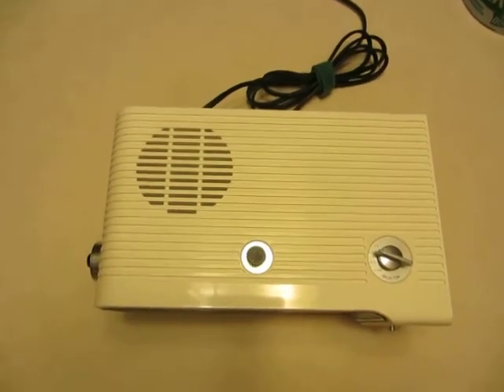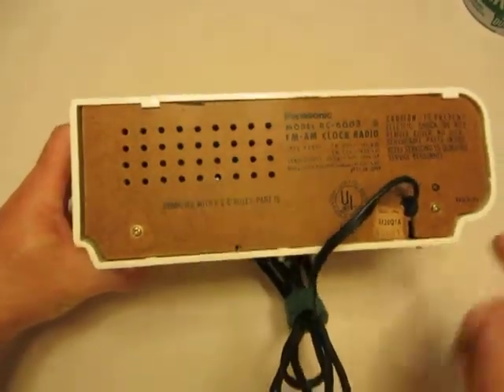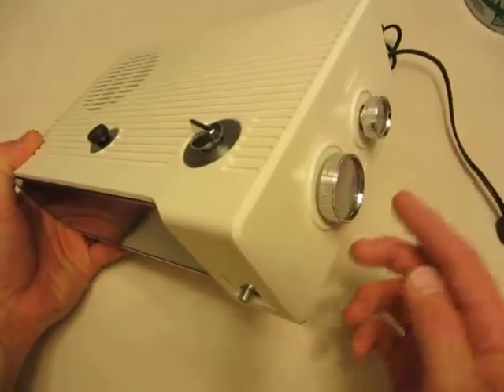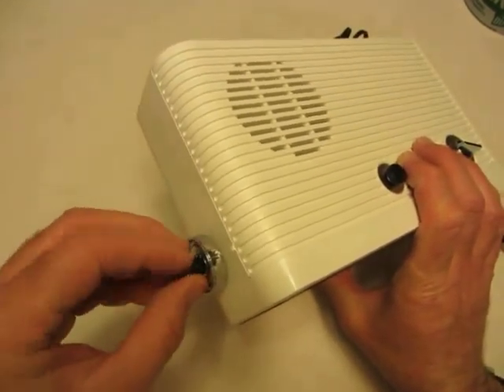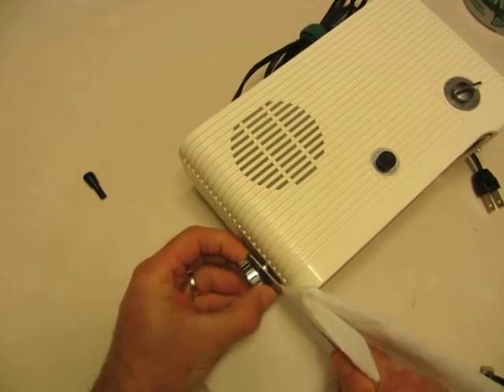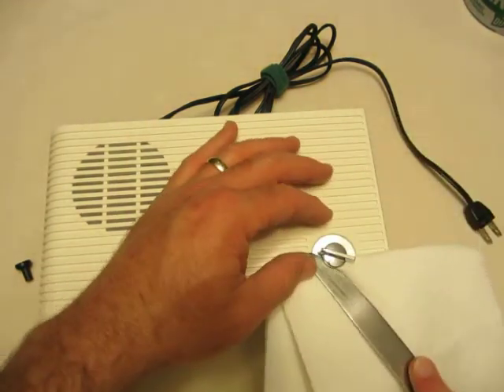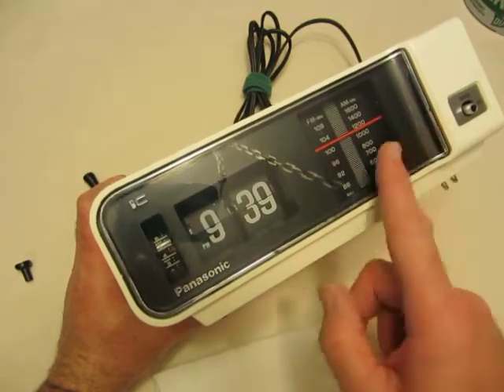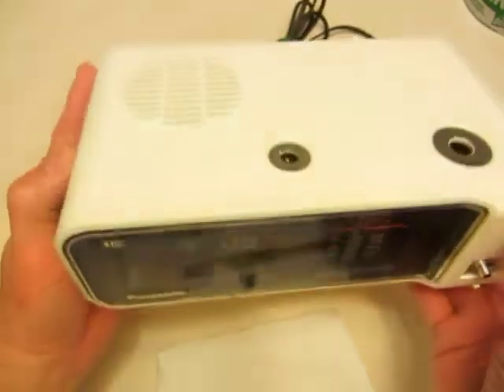Panasonic RC-6003 Flip Clock Disassembly Tutorial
Short tutorial from Mackey at FlipClockFans.com with pointers for disassembly of the Panasonic RC-6003 flip clock.